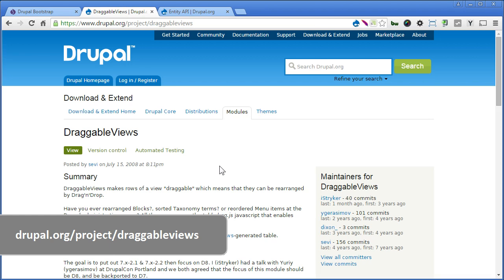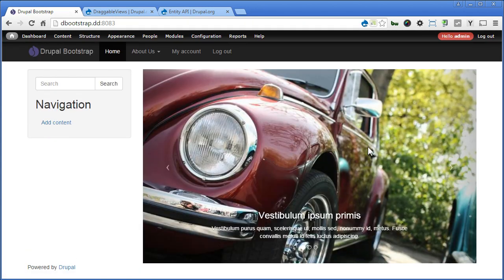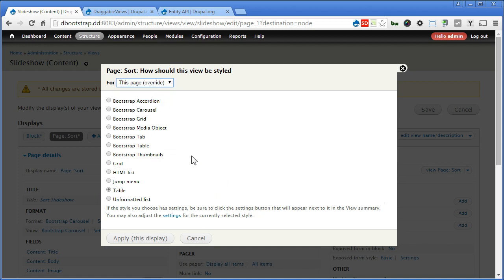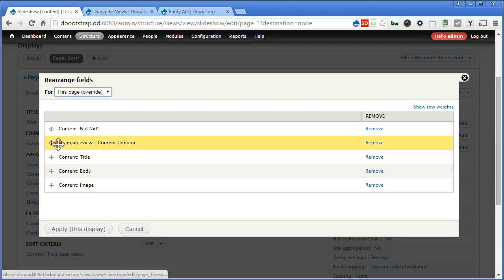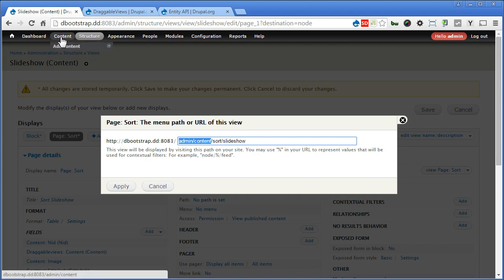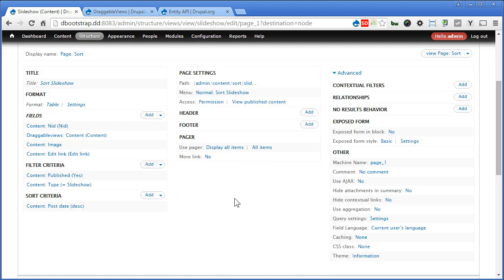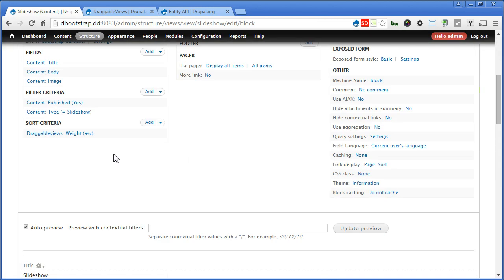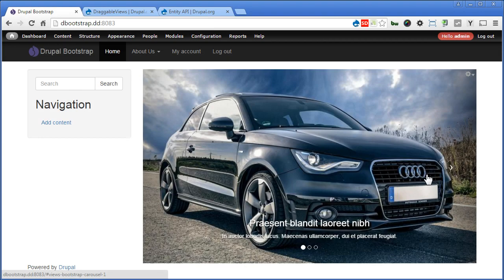Drupal Bootstrap - 13 - Creating Carousel Slideshow - PART II - Sorting Slide With Draggable Views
In this tutorial, we will create a Views to sort the slides with draggableViews module.